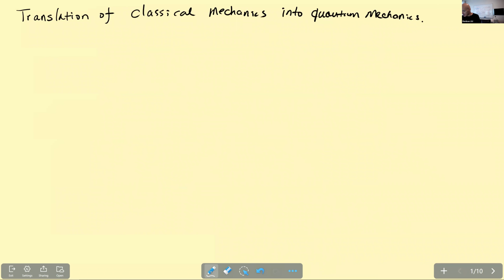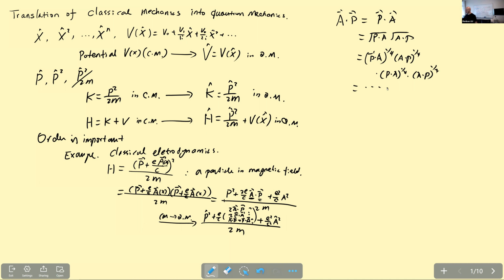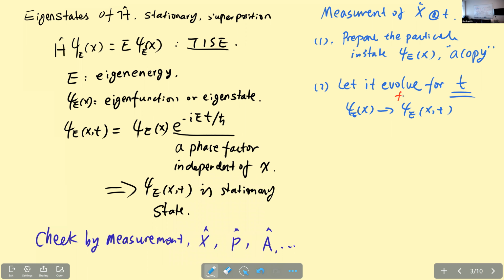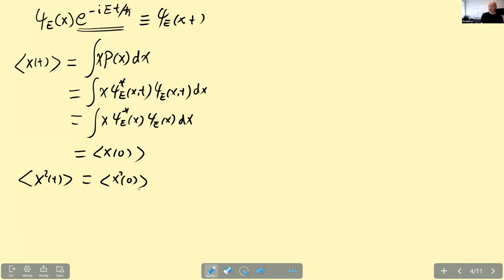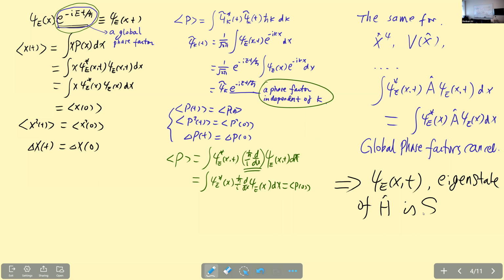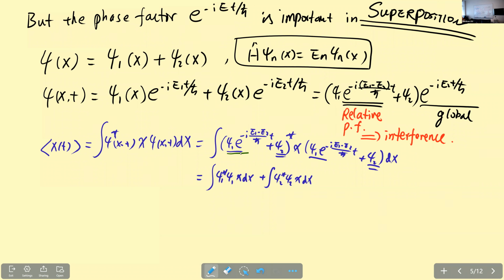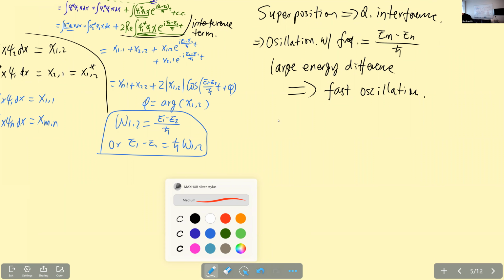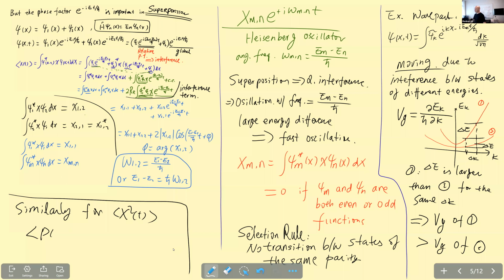GMT20201007 013455 PHYS 3021 3840x2160